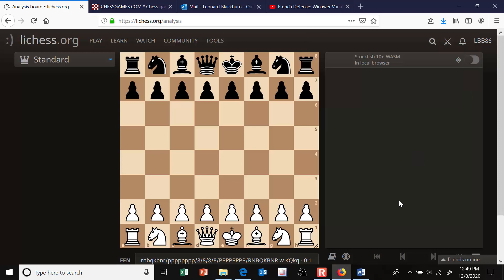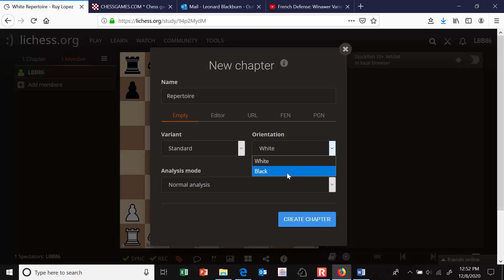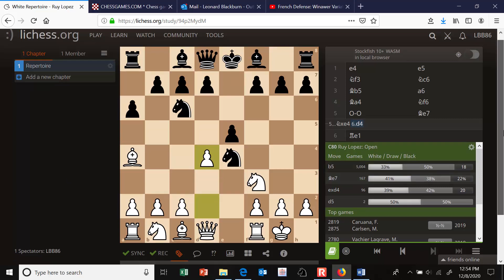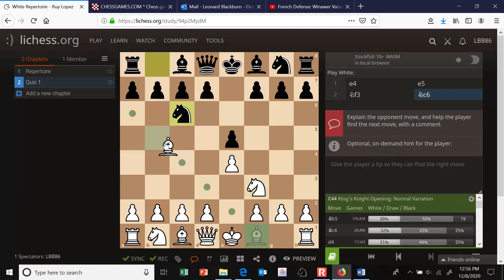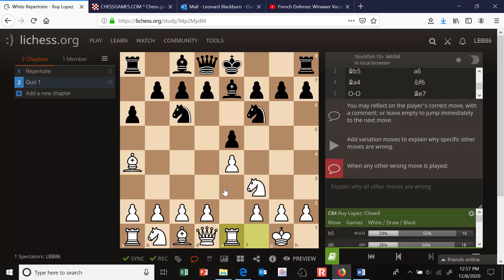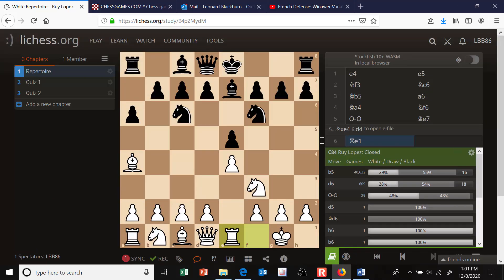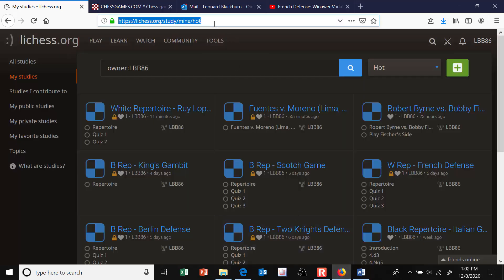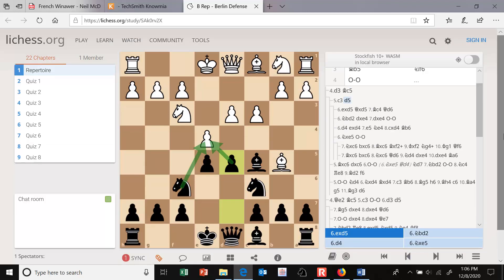Building a Chess Opening Repertoire with Lichess Studies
We give some advice about how to use lichess to help build, save, and practice your opening repertoire.